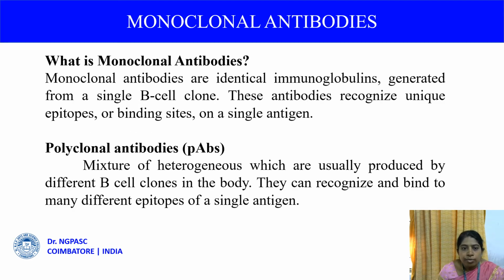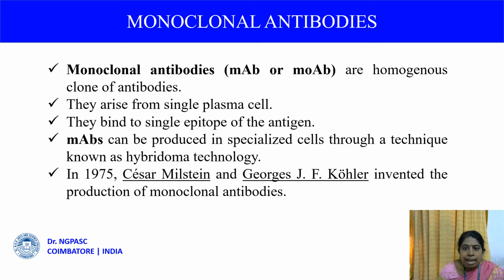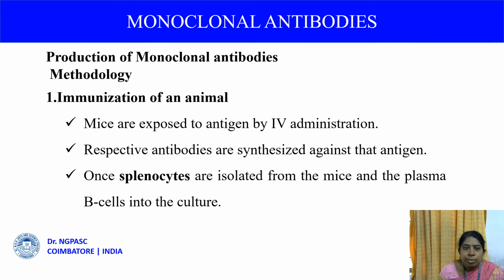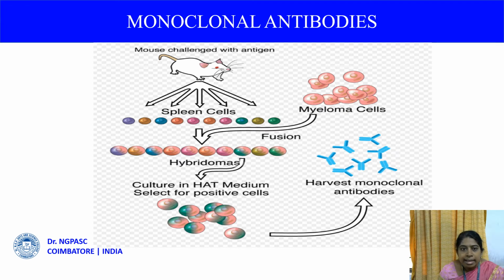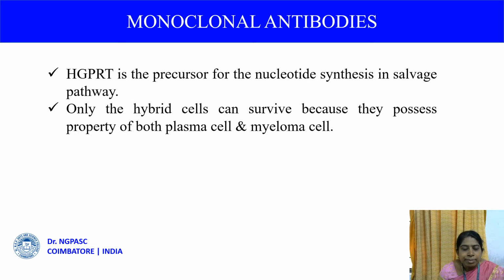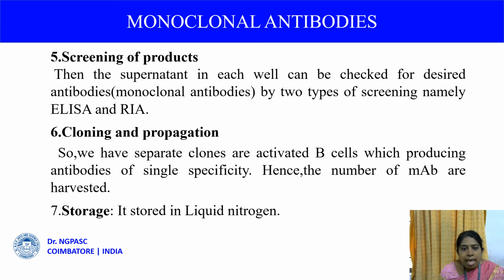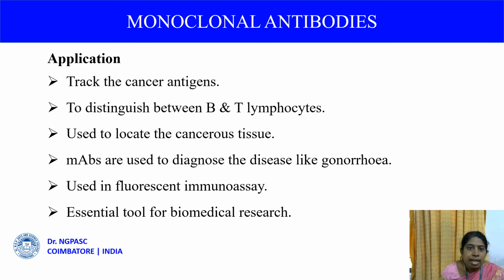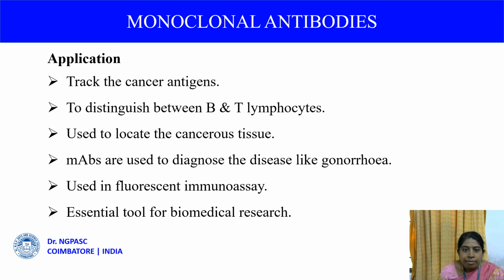Immunology Monoclonal Antibodies